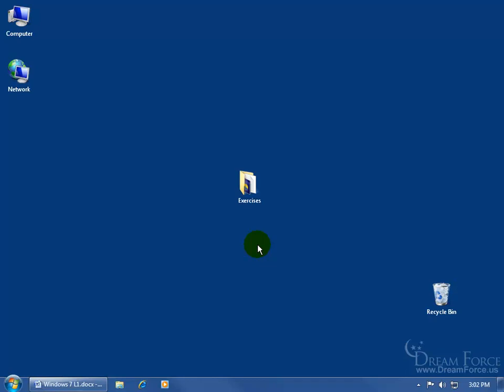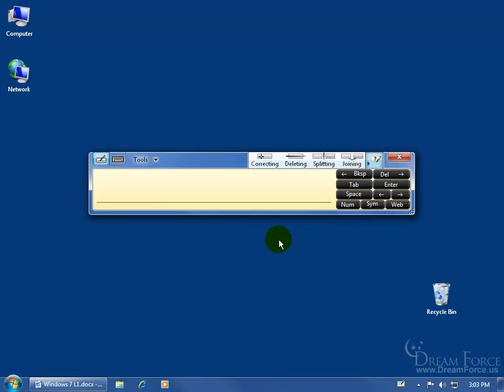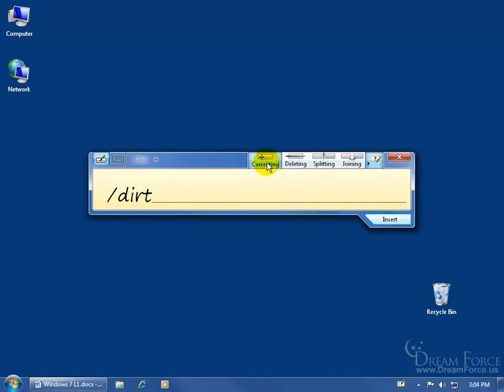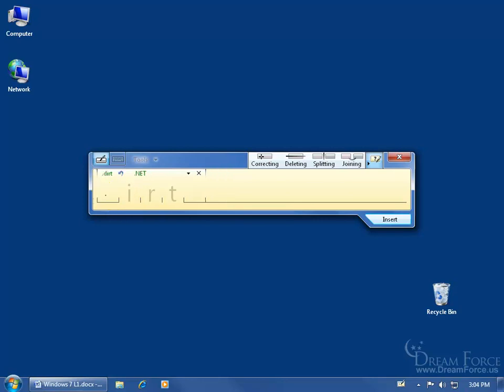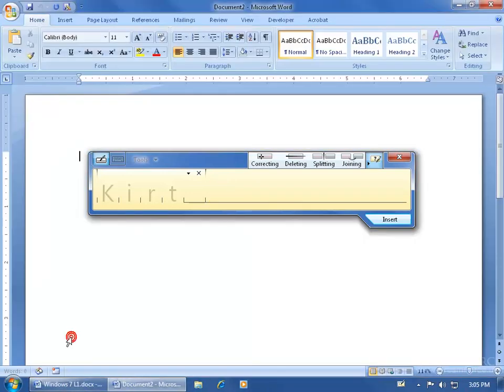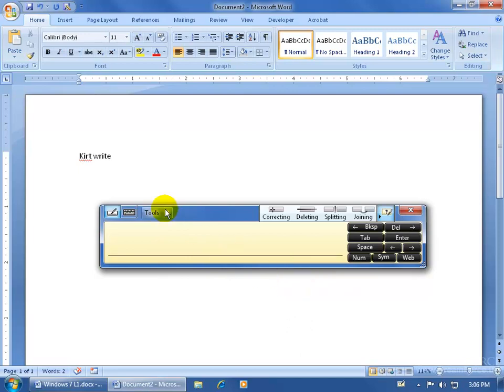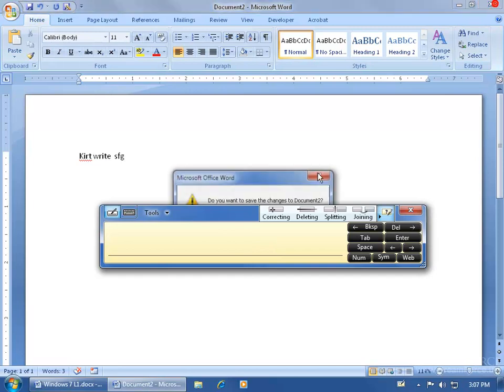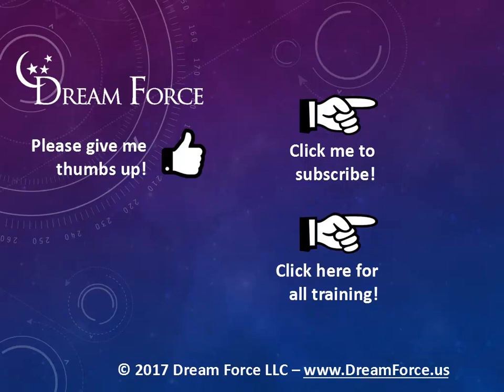Windows 7: Tablet PC Input Panel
Windows 7 training video on the Tablet PC Input Panel, which is a toolbar that allows you to write on the screen either with your mouse or a stylus; that is if your monitor is a touch screen.